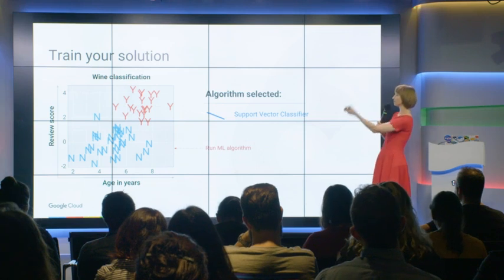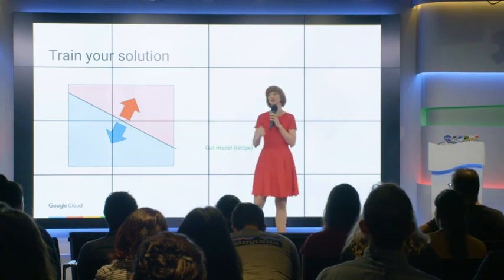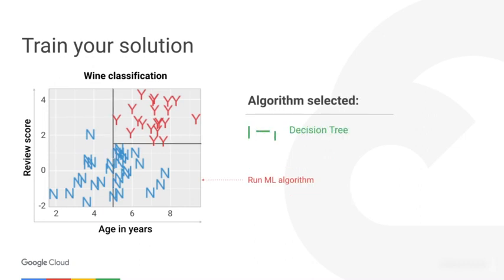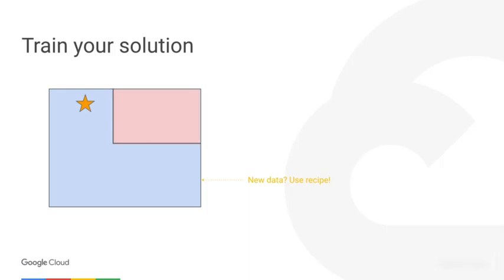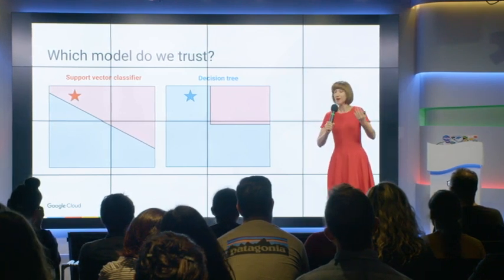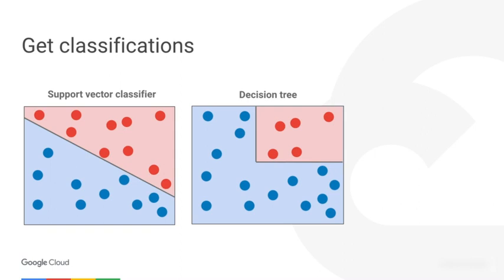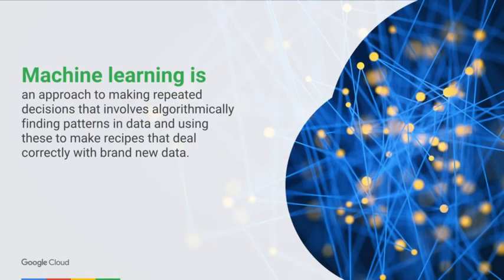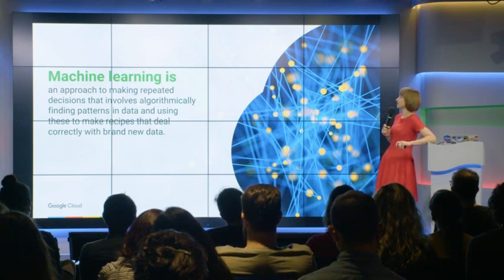MFML 005---Training and testing AI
Welcome to a machine learning course for everyone! In this short lesson, we'll see how to train a machine learning system and how to figure out if it works.

Nitpickers, please note: Since I haven't told the audience about validation yet, I'm saying "testing" when I should technically be saying "validation" (because we're assessing results more than once and iterating) - I've made that pedagogical choice to keep things simple. Never fear; the difference between testing and validation will be covered soon!